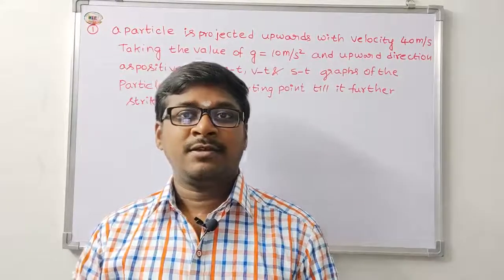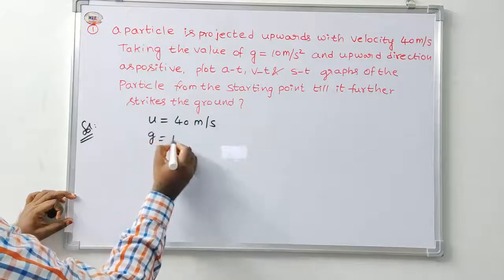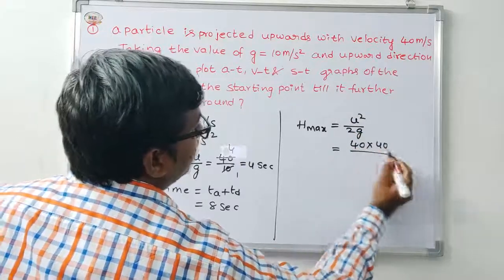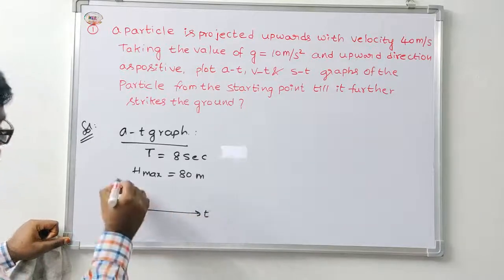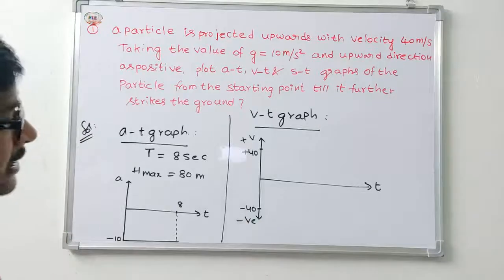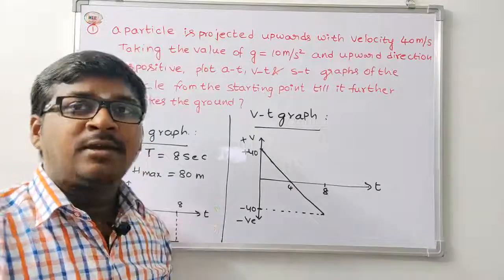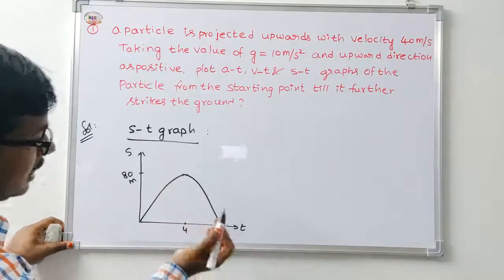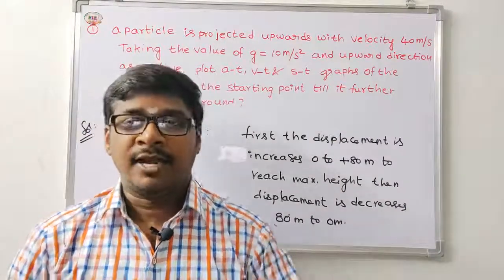Kinematics - Problems on v-t graph for Jee & Neet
PUC Concept video | Motion in One Dimension | problems on v-t graph by Ashok Sir.

Students can watch all videos of Motion in One Dimension for Olympiod, Jee & Neet in proper sequence through PUC channel playlist.